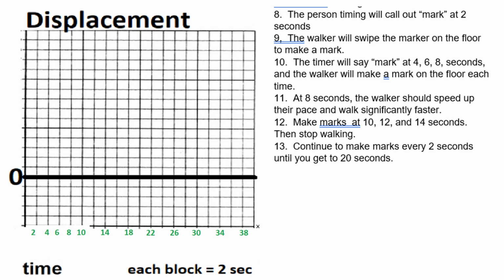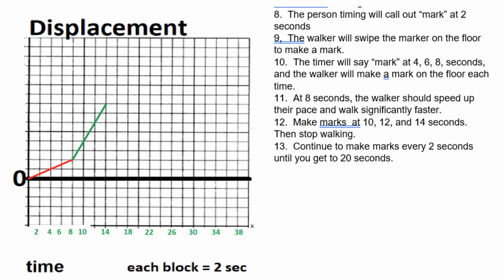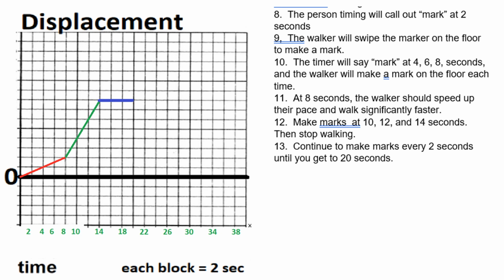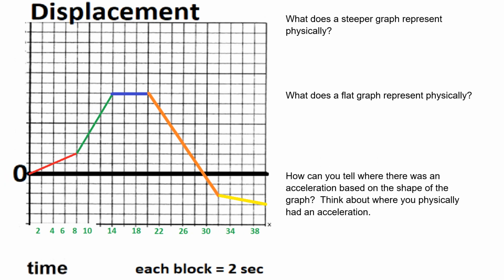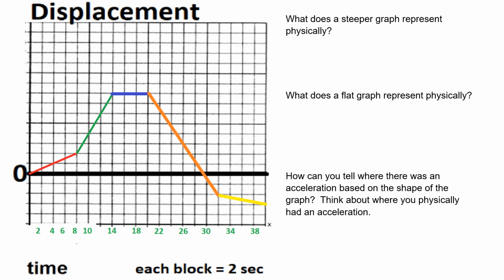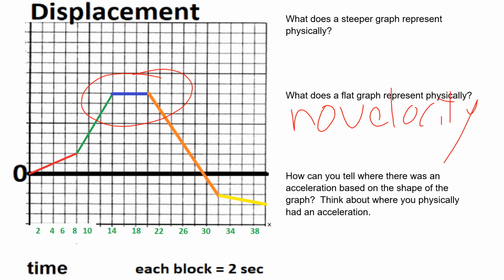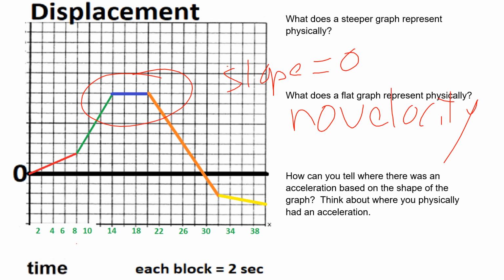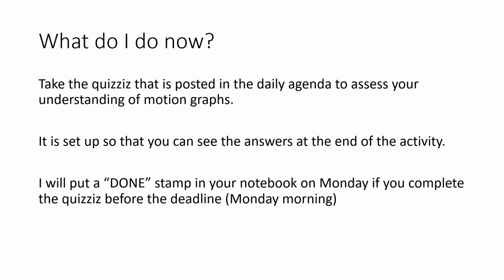weigand physics - graphing motion lab conclusions